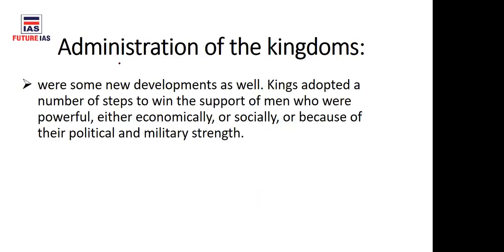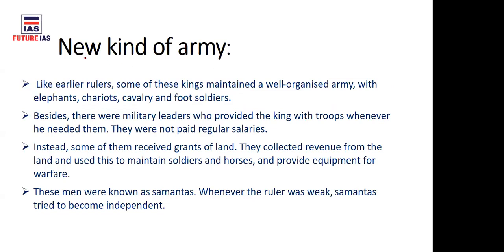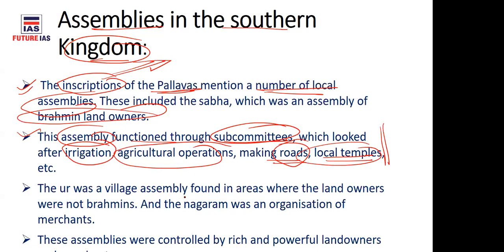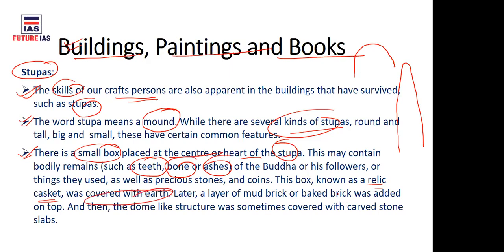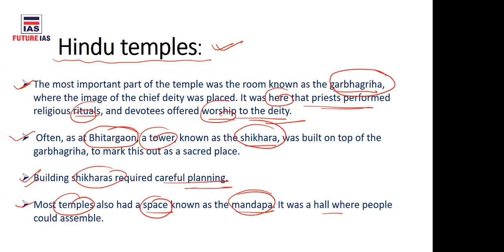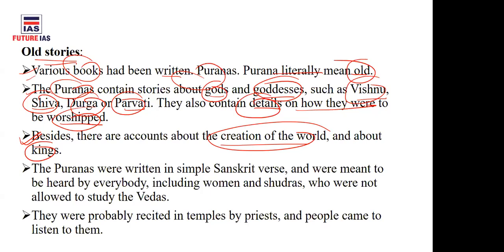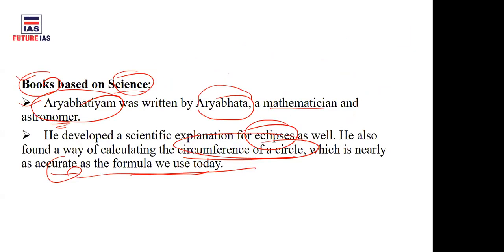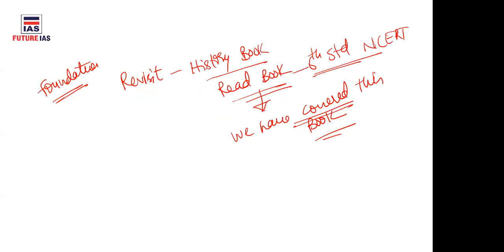NCERT Lecture 6